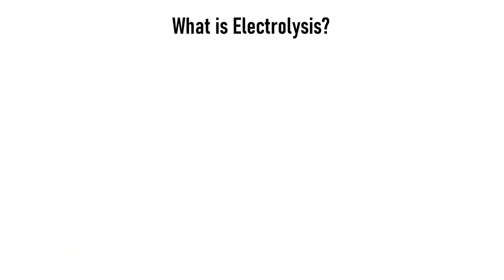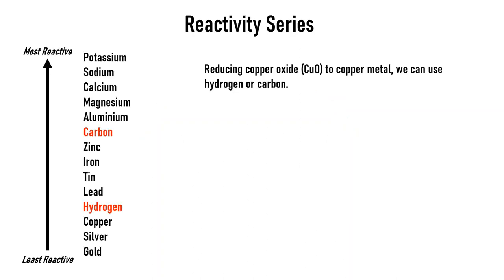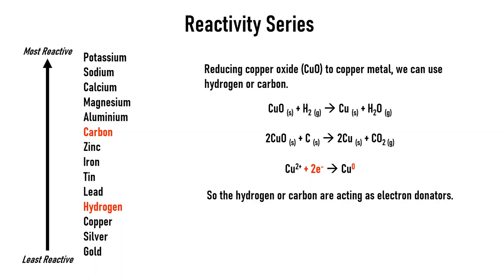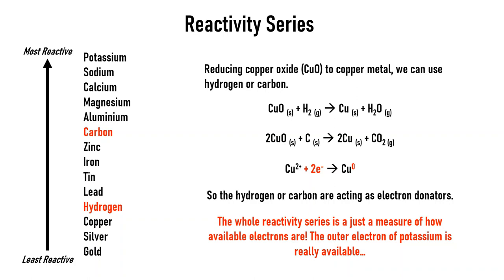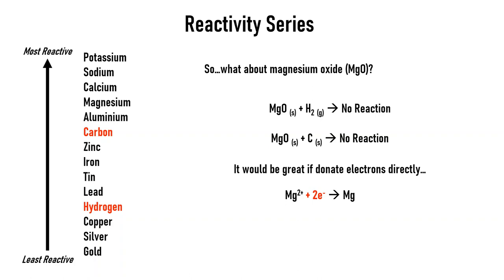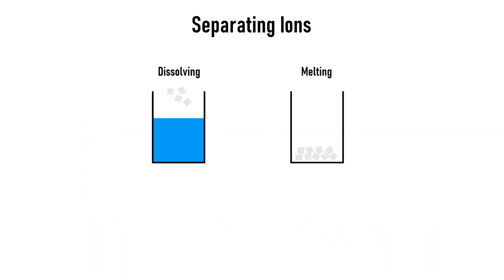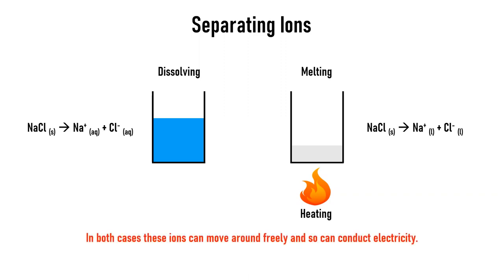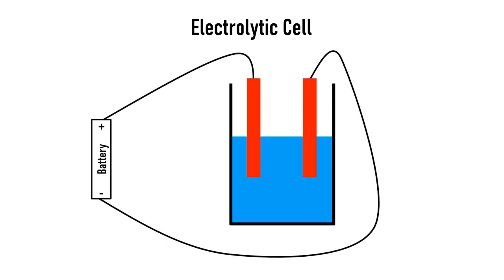Exploring Electrolysis (Part 1) - Building an Electrolytic Cell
We explore the utility of electrolysis and build an electrolytic cell. This is part 1 of a short series exploring electrolysis. I ramble a little at the beginning about electrolysis in the context of the reactivity series, if you want to skip this I've put time stamps below.
Reactivity series - 00:55
Separating ions - 04:20
Building the cell - 06:36

If you want to build the electrolytic cell the materials you will need are:
a plastic bottle,
two clips,
two short pencil sections,
two wires (preferably with crocodile clips),
and a battery.

The batteries I used were 9V alkaline batteries, the casing of these has changed but they have the same specifications